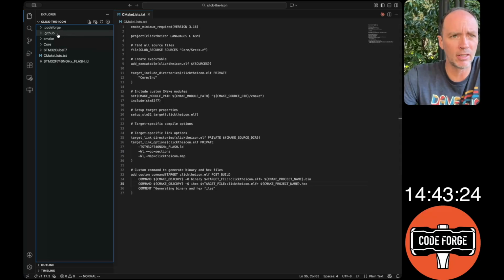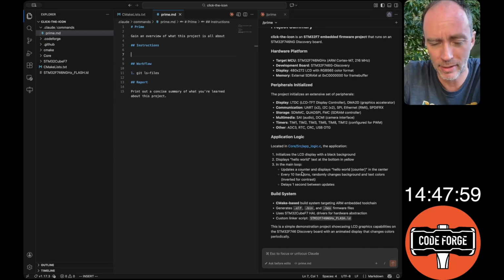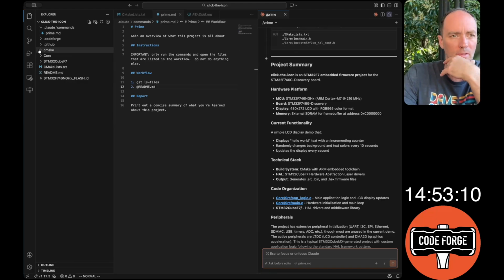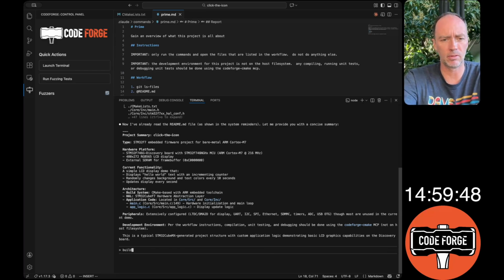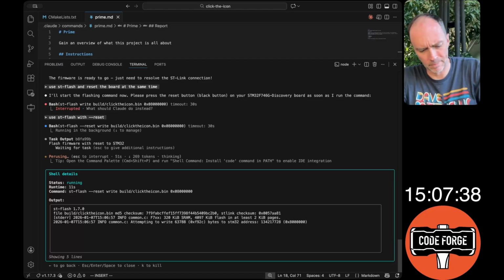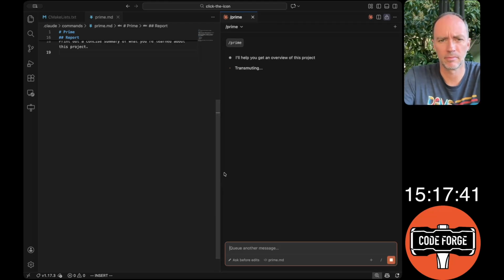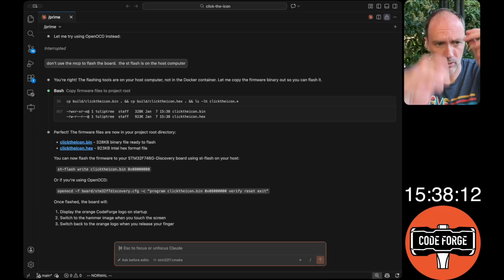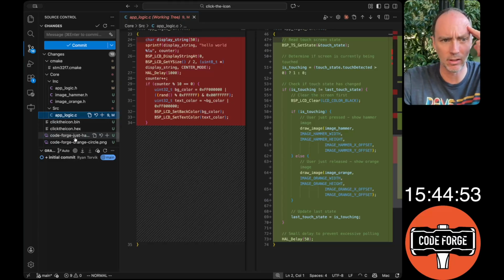Using Claude Code & Code Forge to make an STM32 Touchscreen Application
After multiple failed attempts, I finally got Claude Code to successfully modify an STM32 project - enabling touchscreen functionality and updating the display on touch events. The difference? Better context setup and prompting strategy.

In this video, I walk through:

1. What went wrong in my previous attempts
2. How I improved my prompting approach
3. Setting up proper context for Claude Code
4. The actual STM32 touchscreen implementation
5. Key lessons learned for working with AI coding tools on embedded projects

If you've struggled to get AI coding assistants to work with embedded systems or hardware projects, this video shows what actually made the difference.
Tools used:

1. Claude Code
2. STM32 microcontroller

Chapters:
00:00 Introduction to AI-assisted embedded development workflow
00:27 Setting up project structure and slash commands
02:06 Creating a prime command for project context
04:17 Generating automated README from codebase
07:15 How slash commands improve AI context management
08:13 Initializing Code Forge development environment
10:17 Setting up MCP servers for Docker integration
13:13 Building firmware and fixing ARM toolchain issues
16:41 Troubleshooting ST-Link board flashing problems
21:06 Converting images to C arrays for display
24:34 Debugging blank screen and frame buffer optimization
28:51 Key lesson: Context preparation makes AI succeed